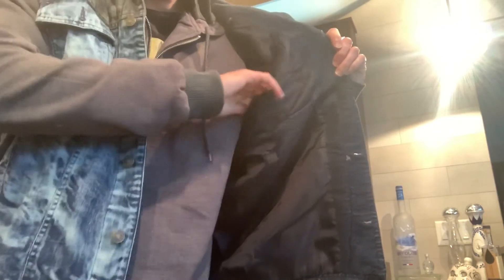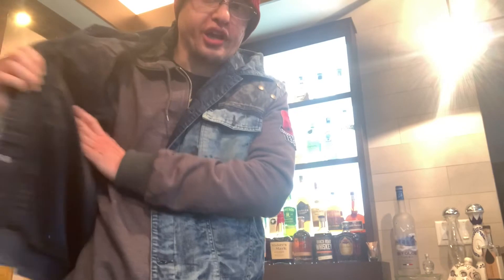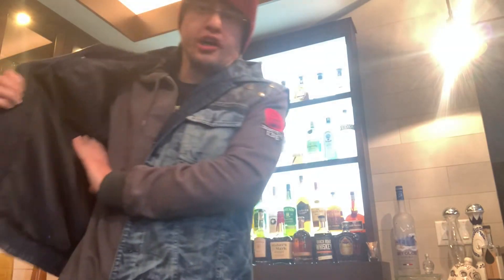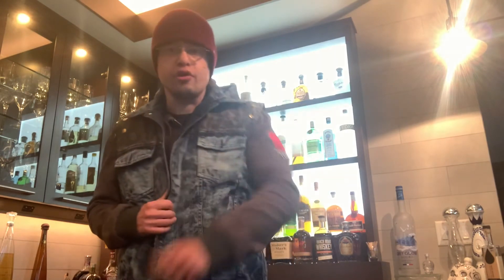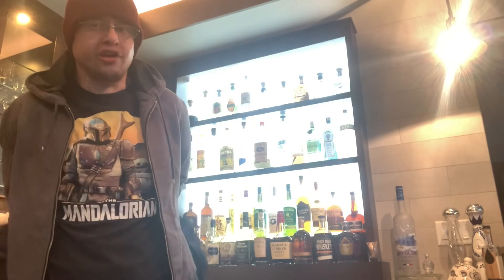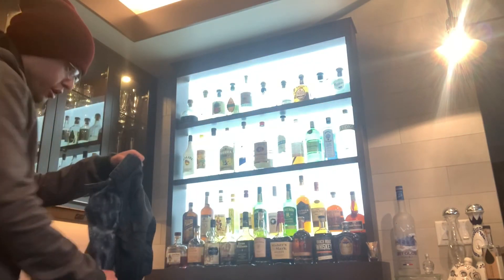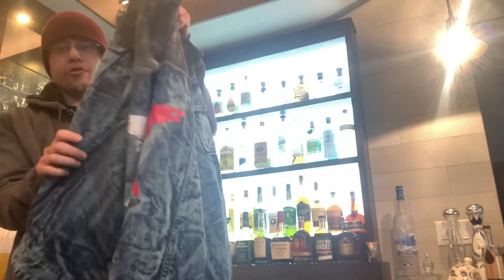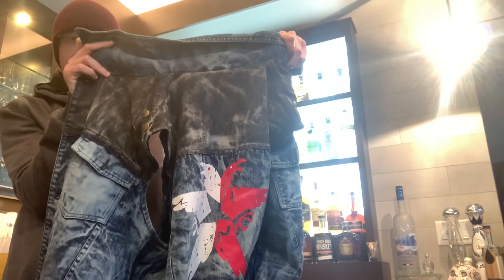Infamous Second Son Cosplay (Delsin Rowe) The Leather City Vest Product Review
In this brand new product review video I discuss with you guys my thoughts and opinions over the latest Cosplay piece I purchased which is the Infamous Second Son Denim vest by The Leather City. Hope you guys enjoy this product review video and if you wish to see more content related to the film as well as video game industry.